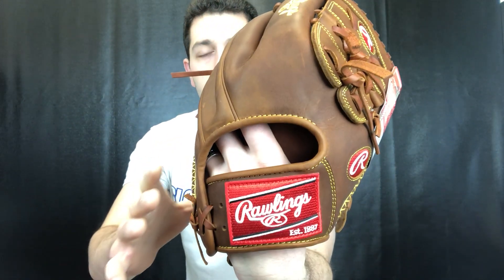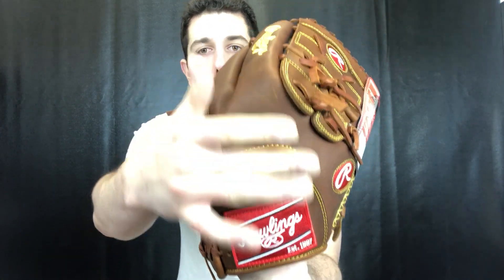Closeoutbats.com Rawlings HOH Series 11.75 Infield Glove PRO205-9TIFS 2019